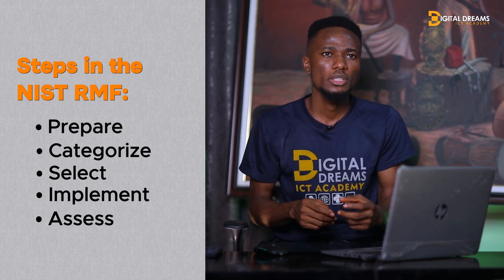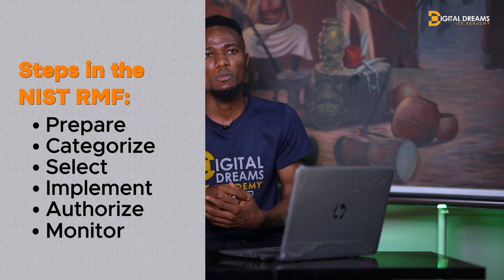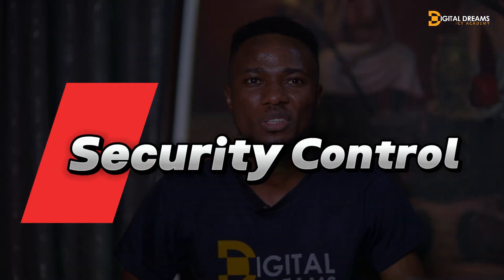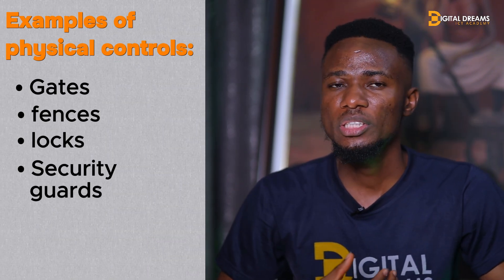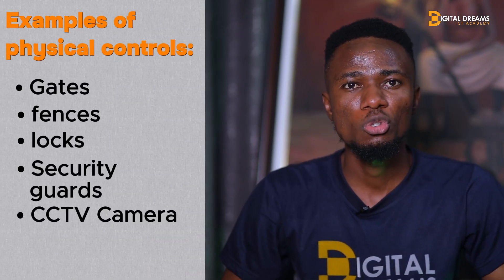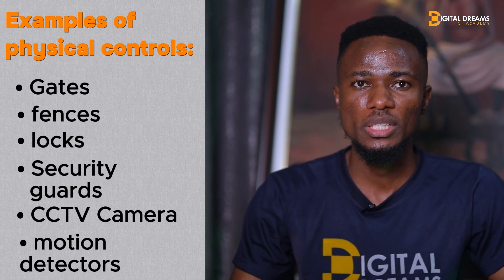How to Manage Security Risk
In This Video you'll understand what threats, risks, and vulnerabilities are, and why they matter. Also learn real-world impacts they can have, as well as explore practical strategies and tools, including the NIST Risk Management Framework, CSF Framework, and modern tools like SIEM and SOAR to help keep your assets secure.